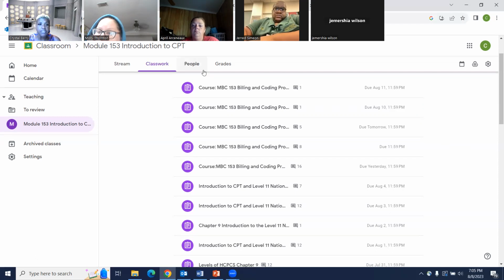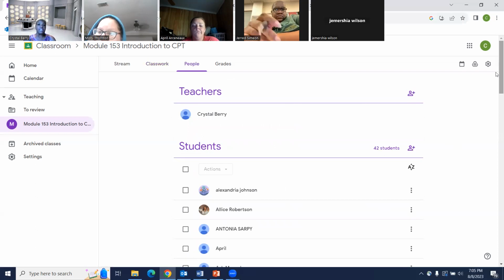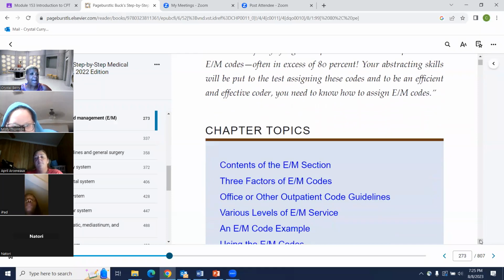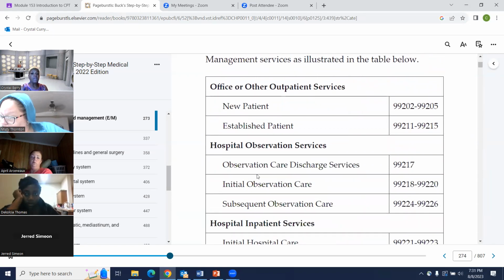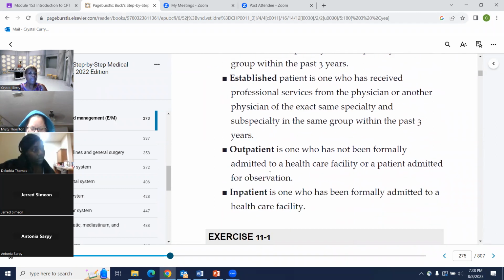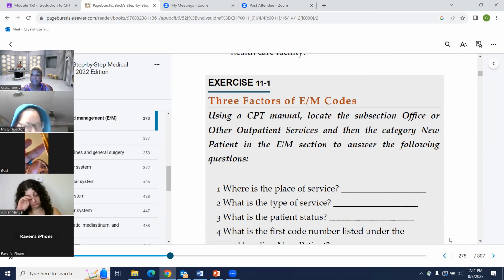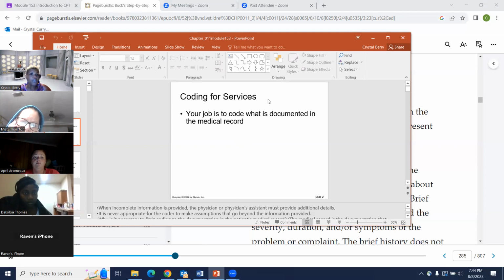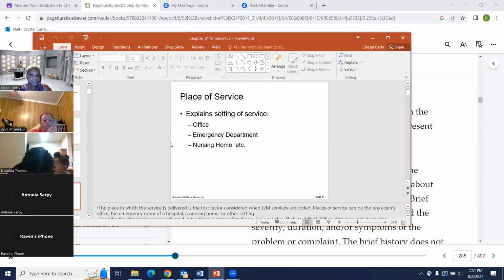video1171906922 Chapter 11 Evaluation and Management Lecture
Chapter 11 Evaluation and Management Lecture Tuesday 7PM